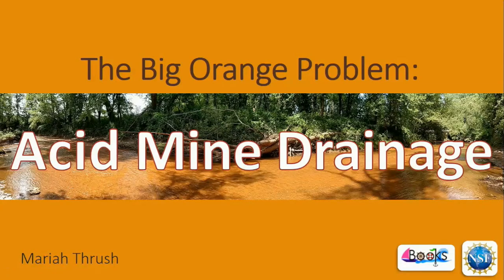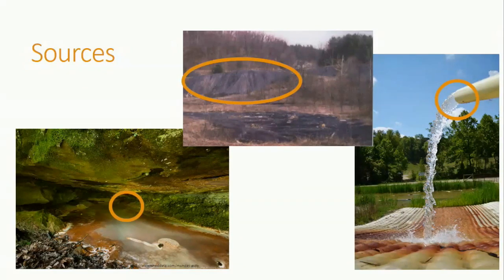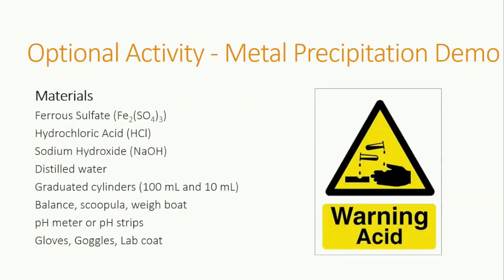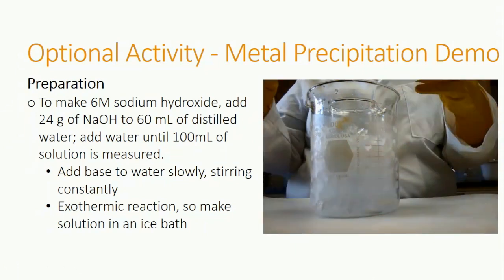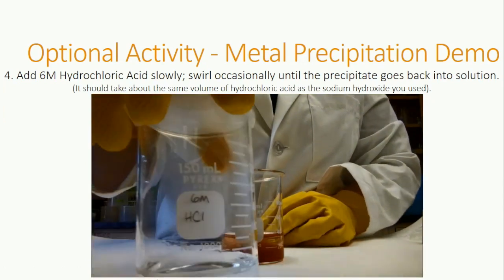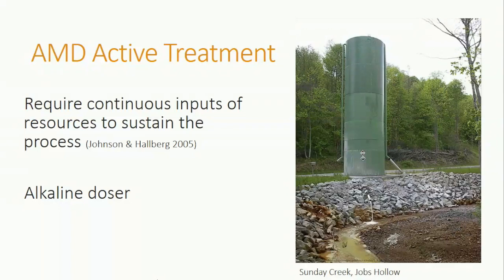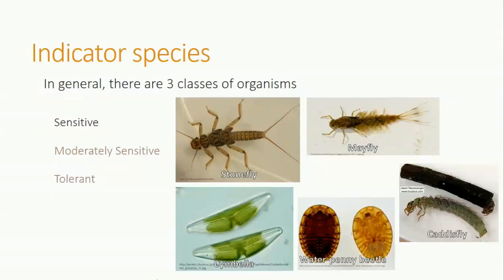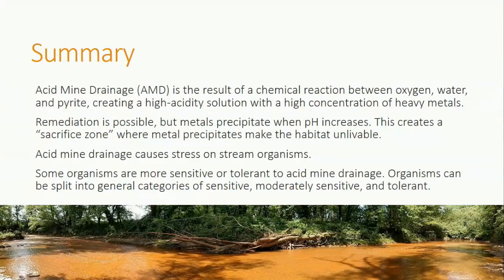The Big Orange Problem: Acid Mine Drainage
Additional materials for this lesson can be found in our google drive folder . A direct link to the materials for this video can be found

Acid Mine Drainage (AMD) is a problem occurring across the globe, including in Southeastern Ohio. This lesson covers the basic chemistry behind AMD and the remediation processes, as well as how organisms within the stream are affected by AMD. There is a lab demonstration reviewing how metals dissolve and precipitate depending on pH.